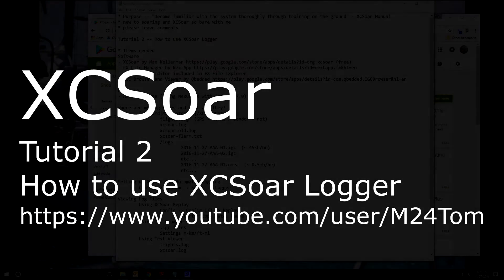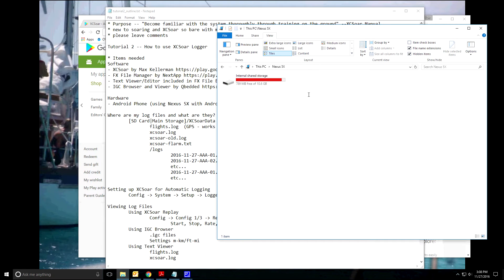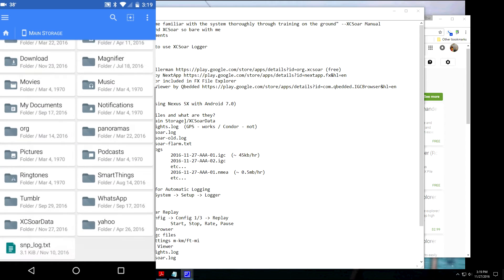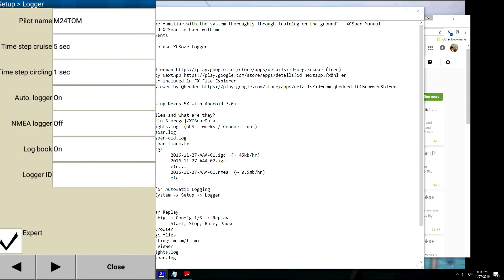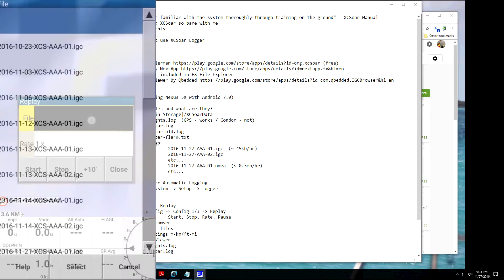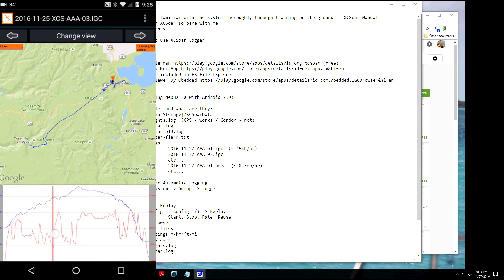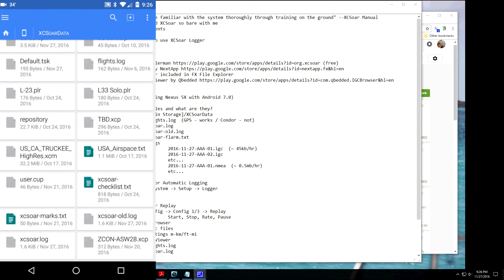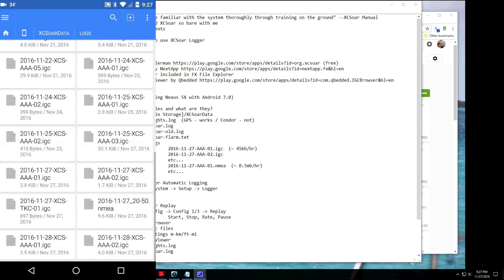XCSoar Tutorial How to use XCSoar Logger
How to Create, Find and View XCSoar Log Files using XCSoar for Android

* Purpose -- "Become familiar with the system thoroughly through training on the ground" --XCSoar Manual
* new to soaring and XCSoar so bare with me

Tutorial 2 -- How to use XCSoar Logger

* Items needed
Software
- XCSoar by Max Kellerman (free)

Hardware
- Android Phone (using Nexus 5X with Android 7.0)

Where are my log files and what are they?
 (SD Card-Main Storage)/XCSoarData
  flights.log  (GPS - works / Condor - not)
  xcsoar.log
  xcsoar-old.log
  xcsoar-flarm.txt
  /logs
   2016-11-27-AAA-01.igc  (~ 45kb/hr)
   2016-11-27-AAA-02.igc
   etc...
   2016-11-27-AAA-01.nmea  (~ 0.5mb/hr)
   etc...

Setting up XCSoar for Automatic Logging
 Config -) System -) Setup -) Logger

Viewing Log Files
 Using XCSoar Replay
  Config -) Config 1/3 -) Replay
   Start, Stop, Rate, Pause
 Using IGC Browser
  .igc files
  Settings m-km/ft-mi
 Using Text Viewer
  flights.log
  xcsoar.log